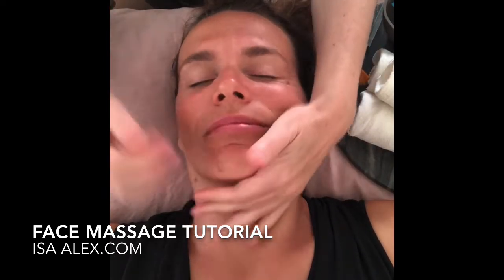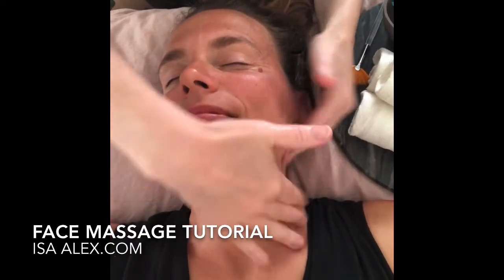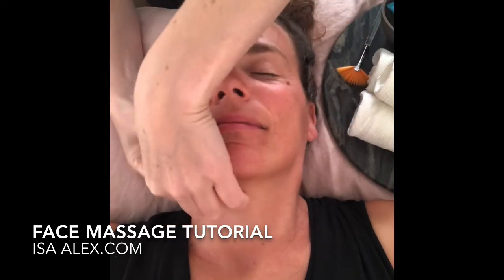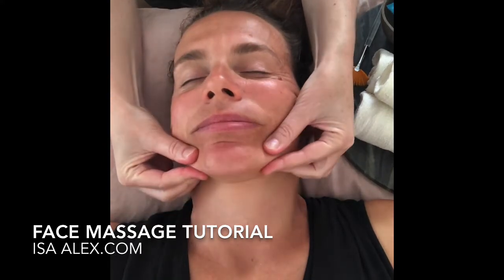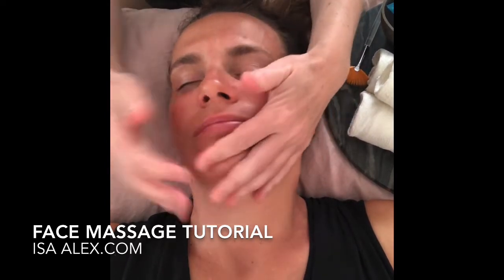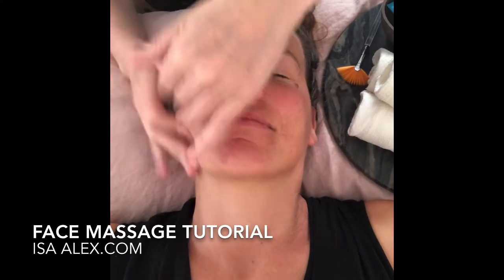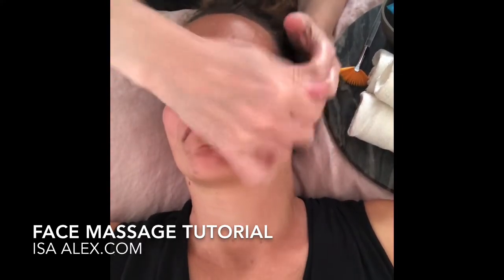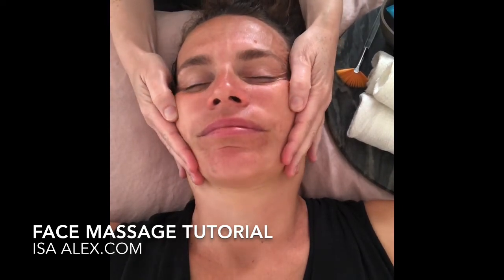HOW-TO-DO a relaxing Face Massage. Video tutorial by Scandinavian facialist.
Feeling anxious and stressed out? Try this DIY face massage tutorial to learn how to give a simple, relaxing face massage to your spouse, child, partner, friend or even yourself. Choose love over fear and keep loving up on yourself and your special someones while we are all at home during shelter in place. It's time to practice radical self-care!

Massaging your face daily relaxes the muscles in your face and delivers oxygen and nutrients to your skin tissues which results in a healthy, glowing complexion.

In this video I am using Isa Alex Hydrating Face Oil infused with rose and sandalwood, rich in naturally occurring vitamin A&C to brighten and hydrate the complexion. 100% pure therapeutic grade.

If you are feeling overwhelmed with what products to use on your skin, then book a virtual skincare consultations. With 20 years of experience I am able to help you design a skincare regiment that works for you with your lifestyle and budget.

Video by Gunilla Eisenberg, facialist based in San Francisco - known for her Better than Botox Facial. As seen in Allure Magazine.